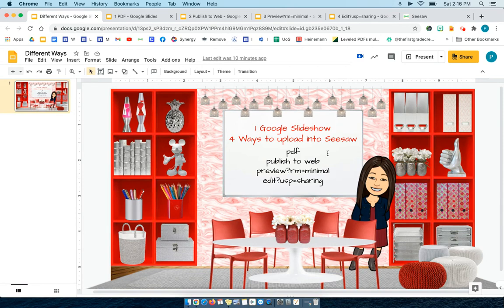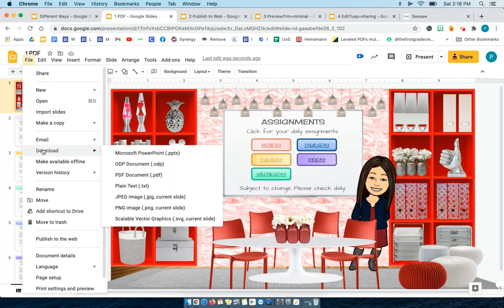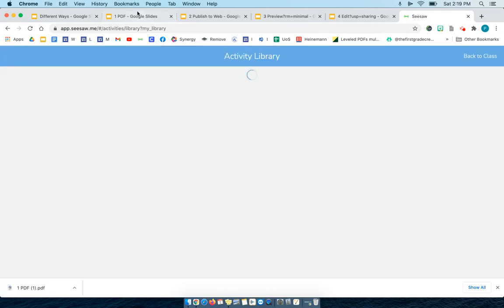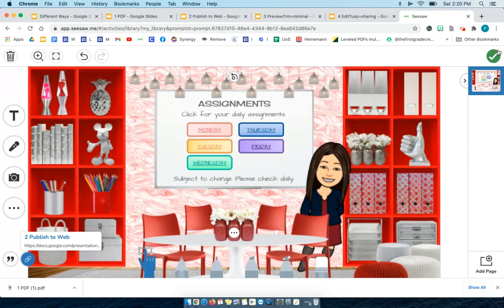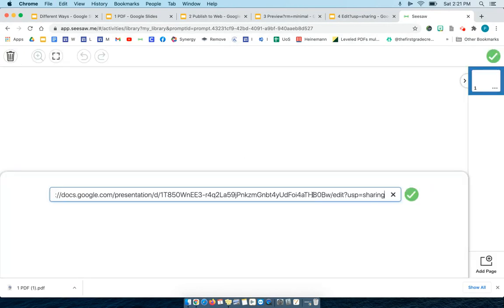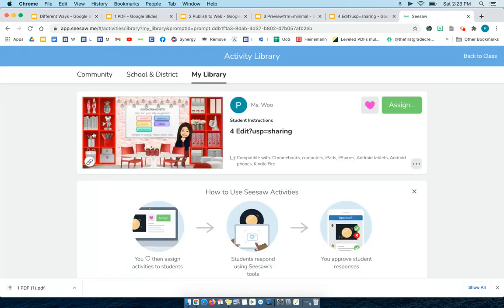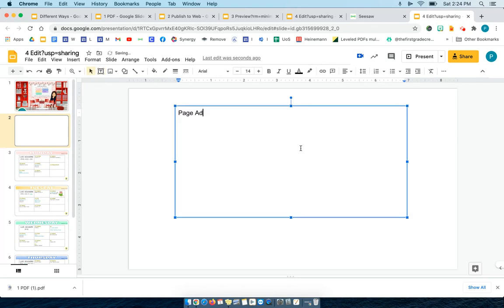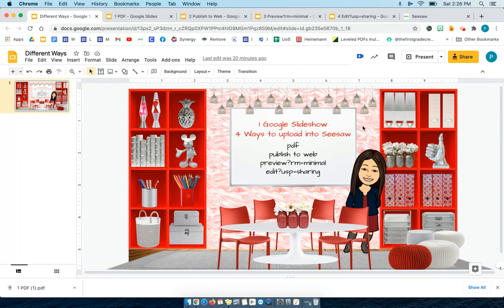Seesaw | How to Share Google Slides- PDF? Publish to the web? Change the ending in the link?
How should you share your Google Slides?

as a PDF?
by publishing it to the web?
with the link ending in preview?rm=minimal?
with the link ending in edit?usp=sharing?

See the similarities and differences. Then decide for yourself.